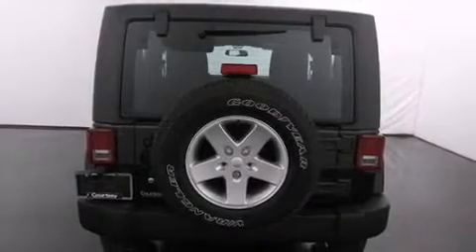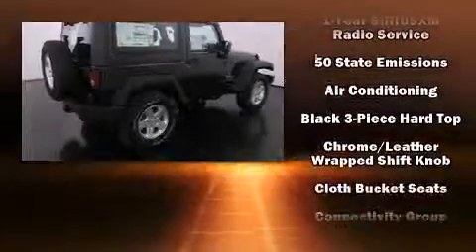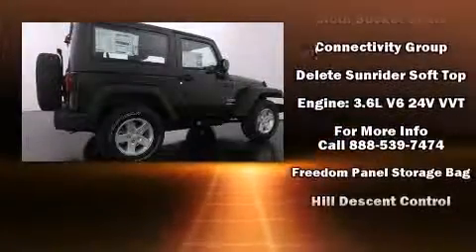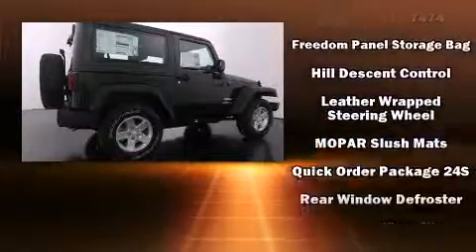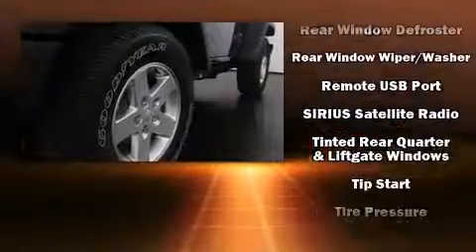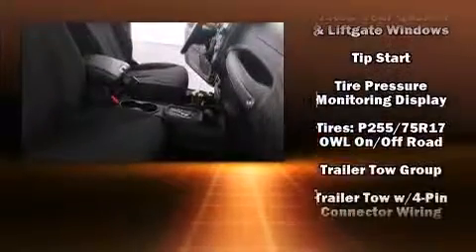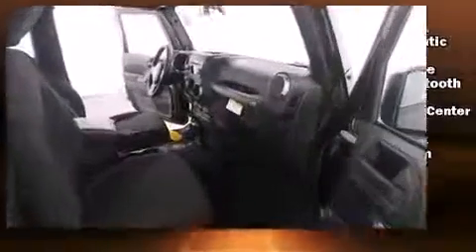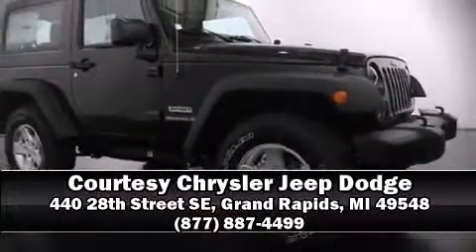2014 Jeep Wrangler Sport in Grand Rapids, MI 49548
Load your family into the 2014 Jeep Wrangler. This 2 door, 4 passenger convertible leads among competitors in its segment. It features an automatic transmission, 4-wheel drive, and a refined 6 cylinder engine. Comfort and convenience were prioritized within, evidenced by amenities such as: a rear window wiper, a leather steering wheel, an outside temperature display, front fog lights, skid plates, cruise control, and more. Jeep ensures the safety and security of its passengers with equipment such as: dual front impact airbags with occupant sensing airbag, integrated roll-over protection, traction control, ignition disabling, and 4 wheel disc brakes with ABS. Brake assist technology provides extra pressure when applying the brakes. Our sales staff will help you find the vehicle that you've been searching for. We'd be happy to answer any questions that you may have. Come on in and take a test drive!